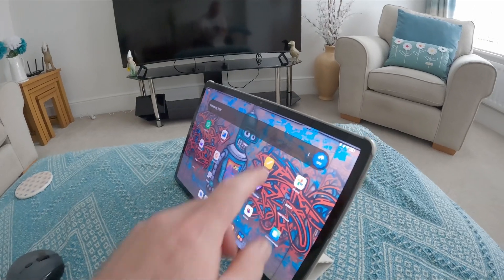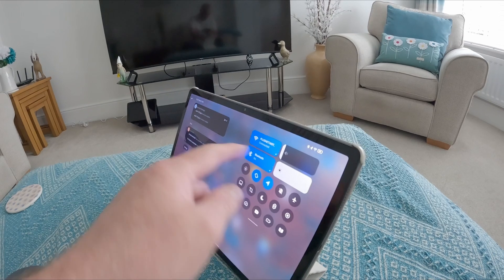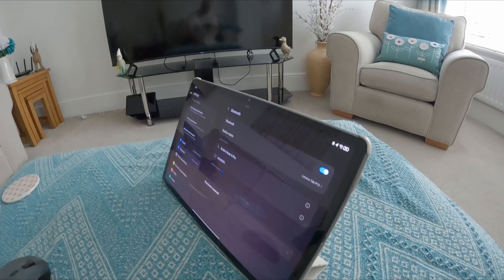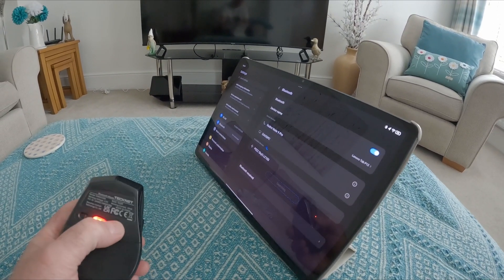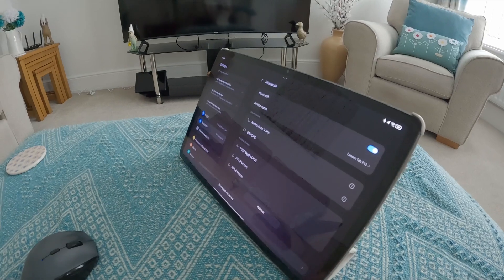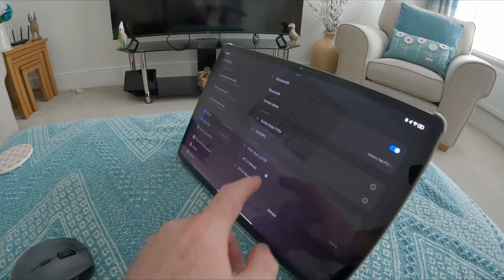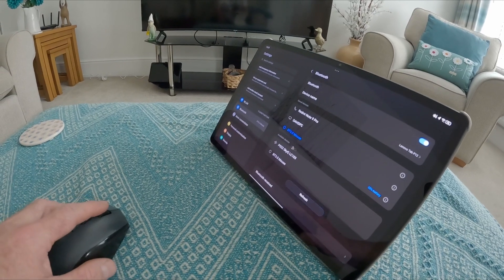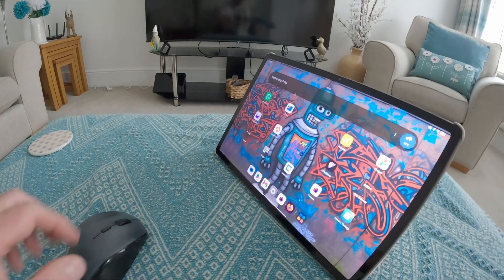How to Pair a Bluetooth Mouse with a Lenovo Tab P12 Tablet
Pairing a Bluetooth mouse with the Lenovo Tab P12 is dead simple. Simply swipe down from the top of your home screen, and press and hold the Bluetooth option. Once a new window opens, press and hold the Bluetooth button down on the mouse, until it appears on the list. Then select pair, and you should be good to go.